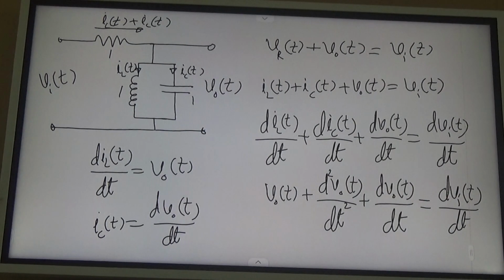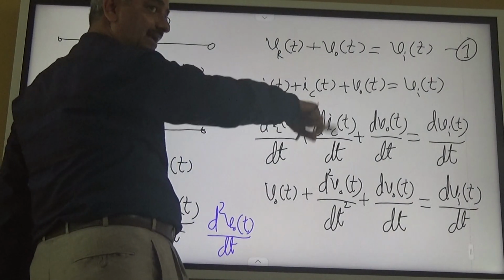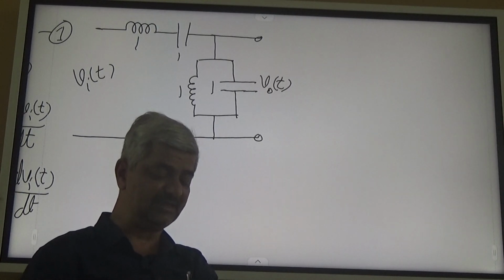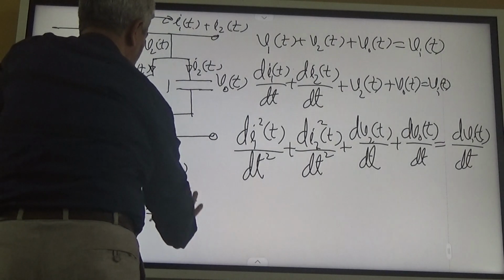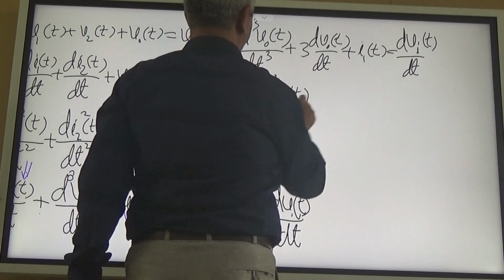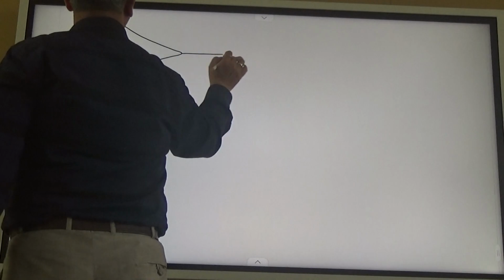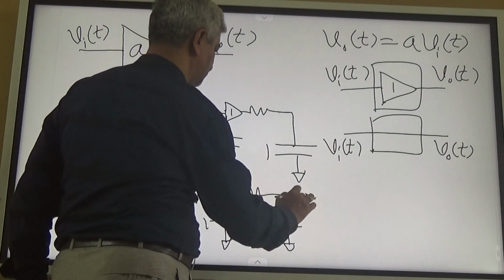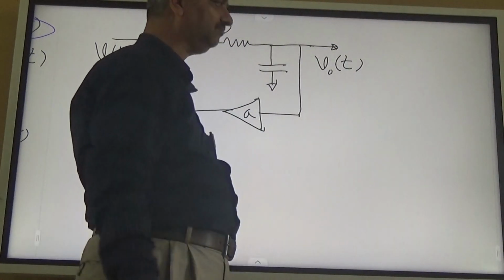Circuit_Theory_24_25_L18A